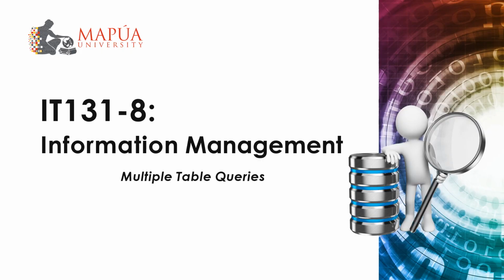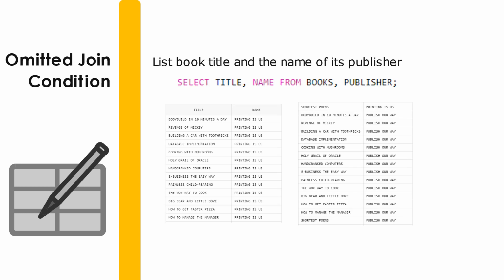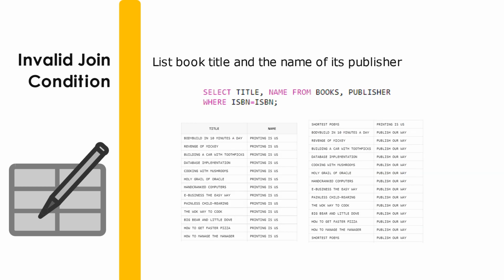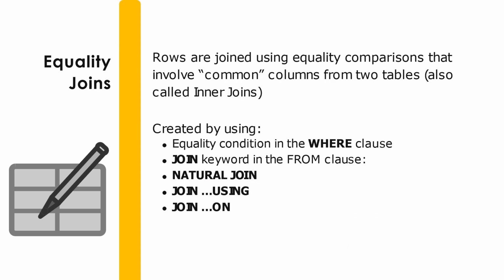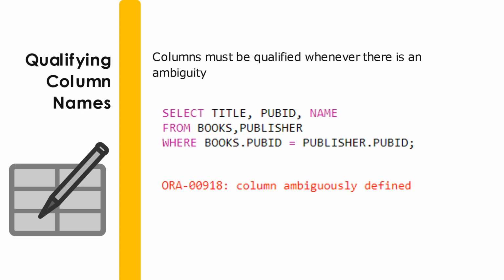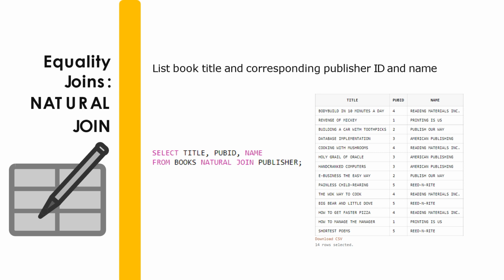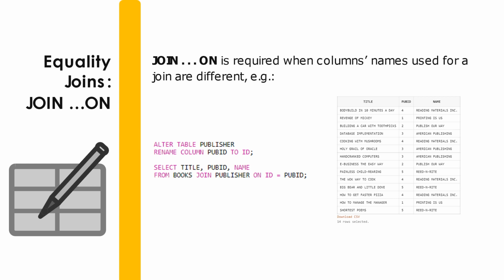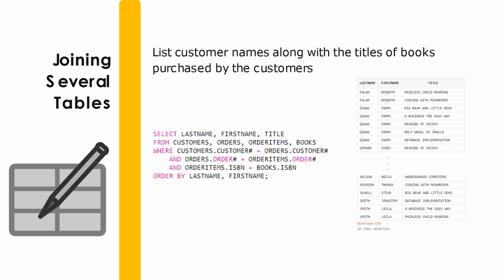Multiple Table Queries - Part 1 of 3